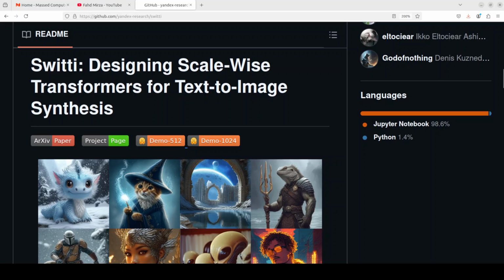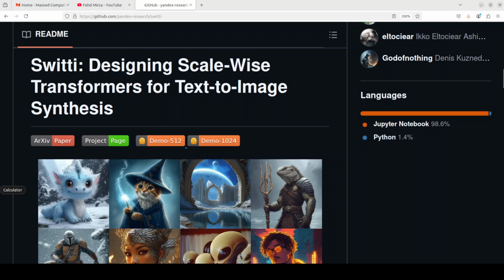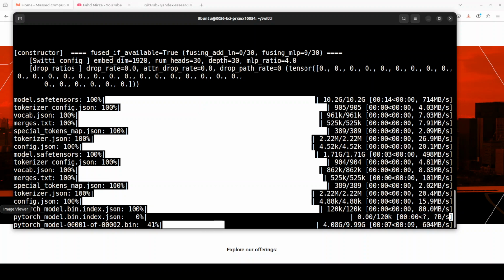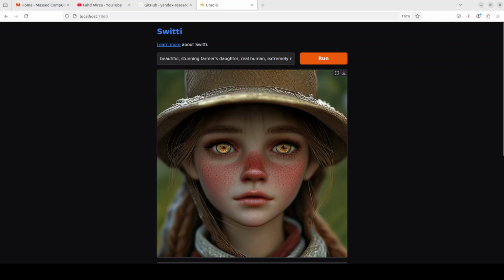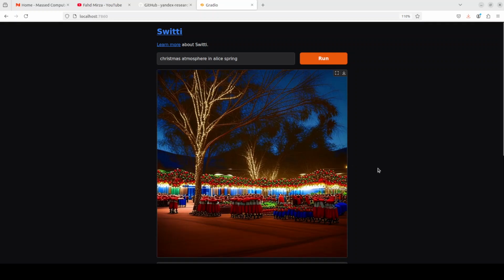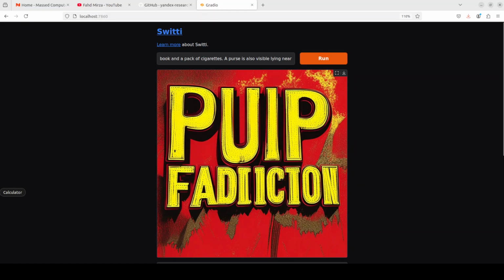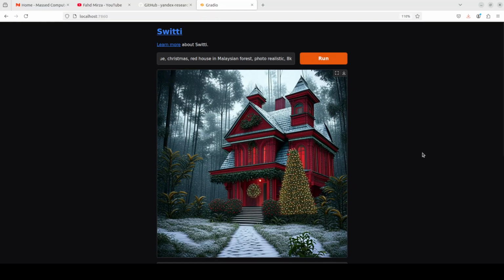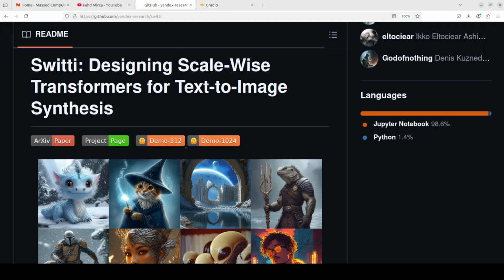Switti Text to Image Generation Model - Scale-Wise Transformer - Install Locally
This video shows how to locally install Switti which is a scale-wise transformer for fast text-to-image generation.

0:00 What is this, Model?
1:45 Model Installation
3:30 Model Testing